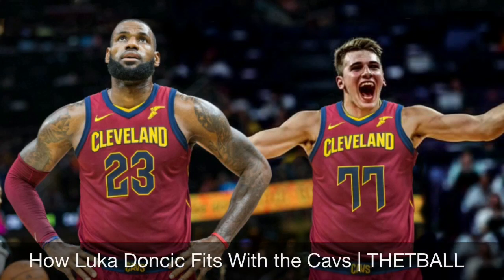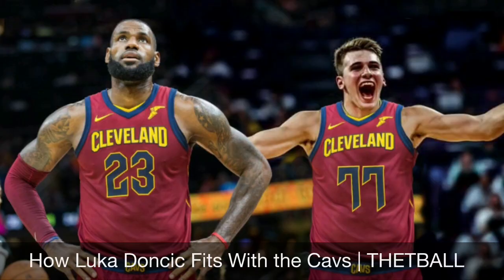How Does Luka Doncic Fit With the Cleveland Cavaliers? | Start With LeBron James! | 2018 NBA Draft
Luka Doncic is projected to be a top pick in the 2018 NBA Draft. He may go #1 overall, and the Cleveland Cavaliers may select him if they get the top pick with their Brooklyn Nets draft pick. How would Luka Doncic fit with LeBron James and the Cavs? We'll break it down in this video!